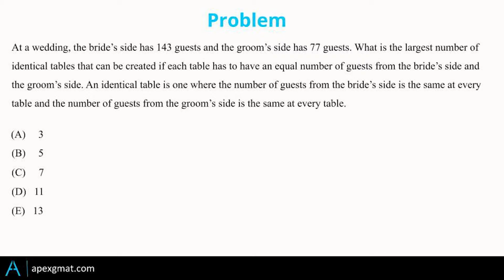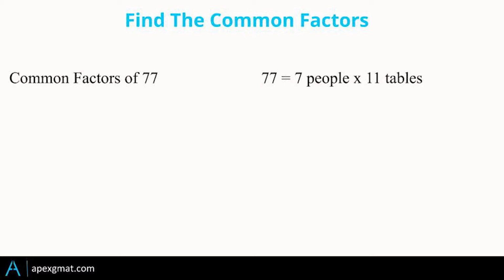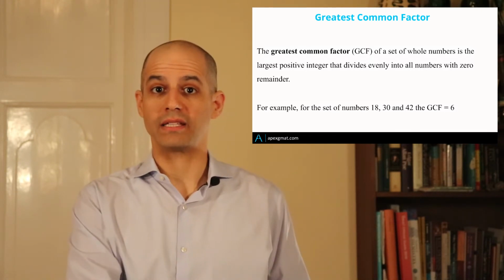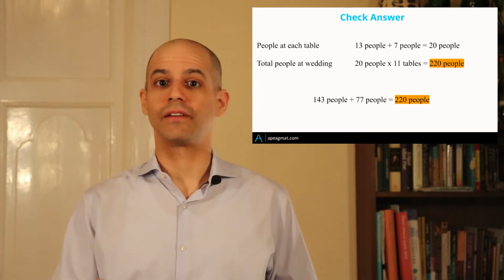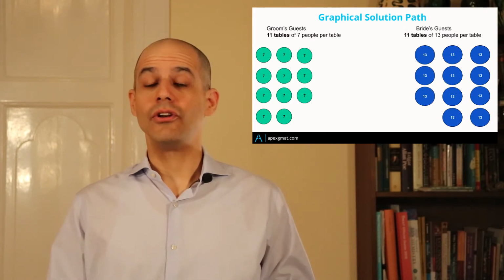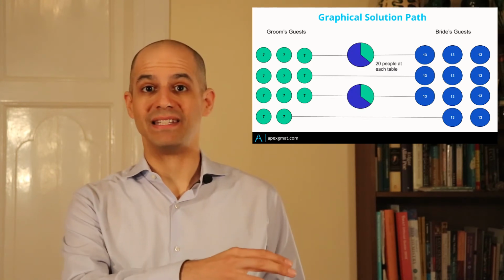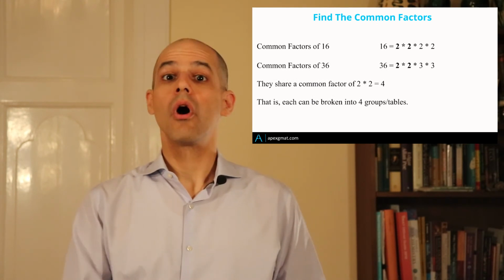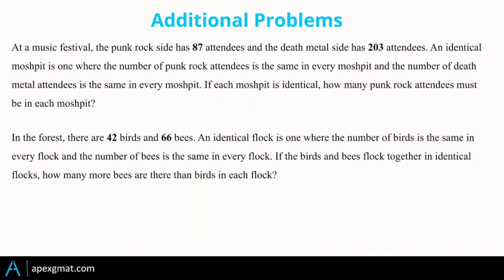GMAT Problems - Wedding Guest Problem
Follow Mike's multiple solution path explanations for this wedding guest problem. Practice on your own with additional questions at the end of the video.

To schedule a complimentary call with 770+ scoring GMAT Instructor, visit us